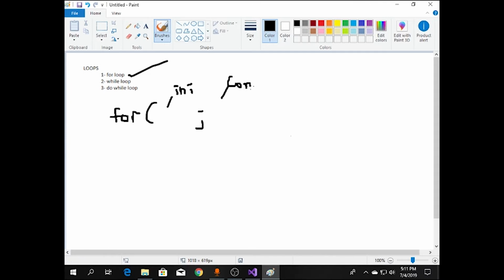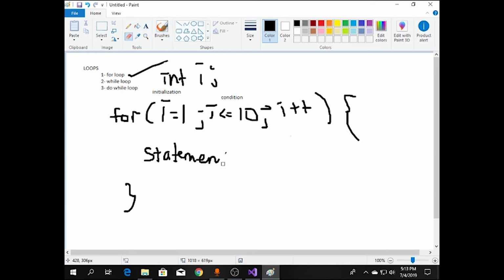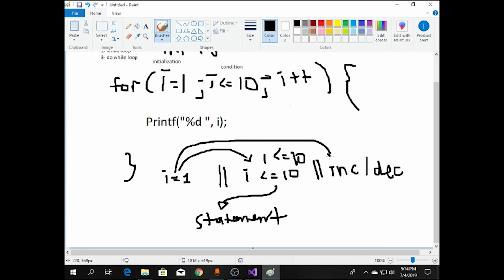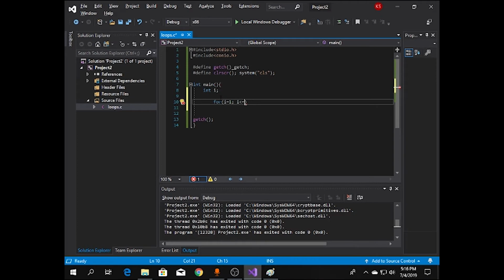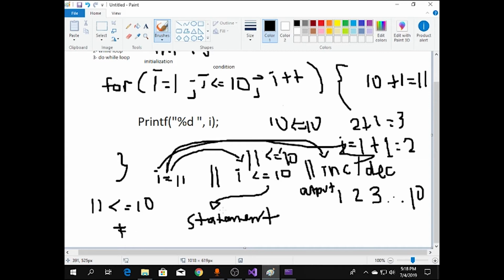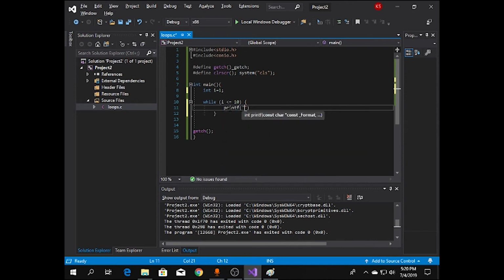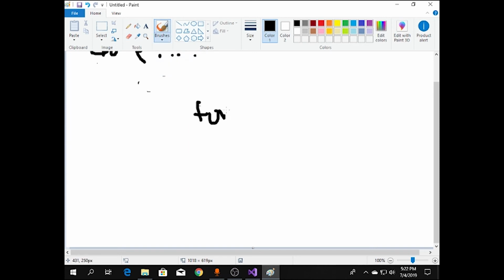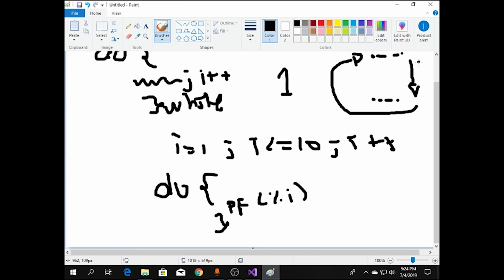C Programming - Loops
This video tackles about the 3 types of loops in C programming.
Watch the video until the end, and I hope you'll learn something from it! HAPPY CODING everyone.